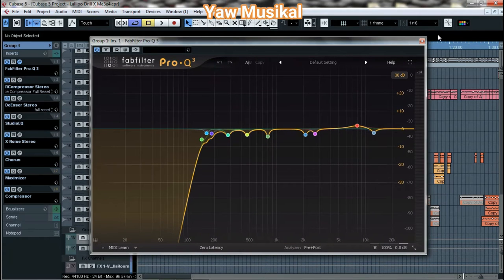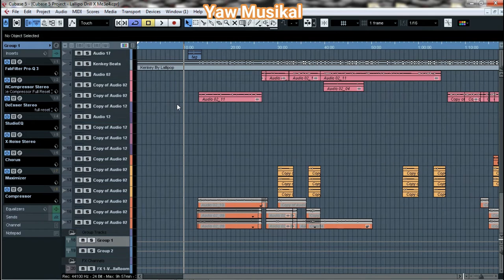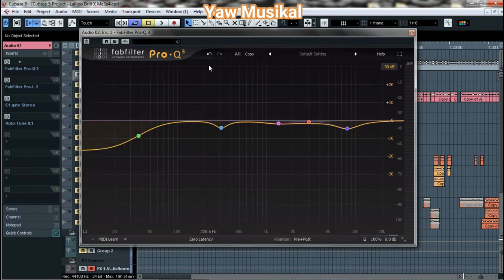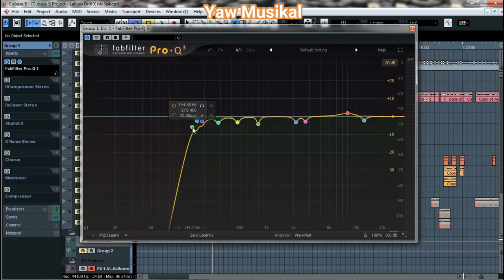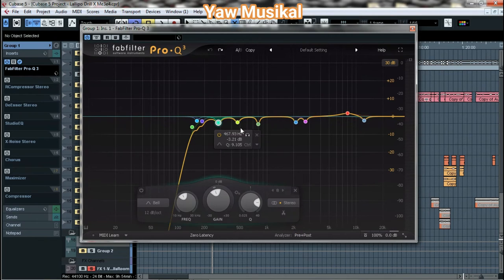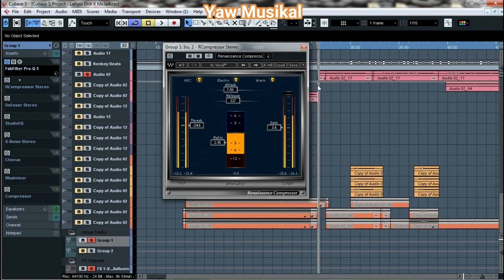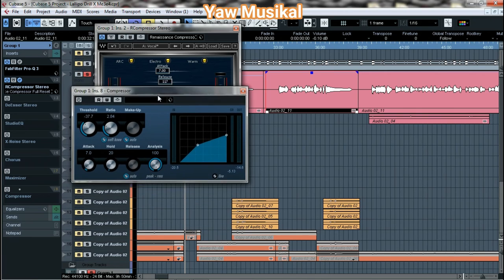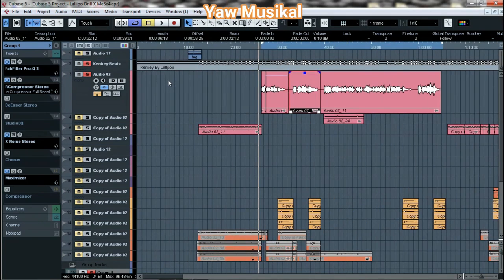How to EQ Properly and compress when mixing a Drill hiphop Song using fabfilter and waves - Cubase 5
Mixing Vocals Like A Pro April 2021

Producer and Engineer :Yaw Musikal
     :Beginners network

Mixing/Mastering Services
Audio Engineer
Mixing and Mastering
Music Producer
Beat Production
How to record rap vocals.
How to setup recording in cubase 5.
How to mix rap vocals.
How to master rap vocals.
Settings for cubase 5.
Steps to record vocals in cubase 5.